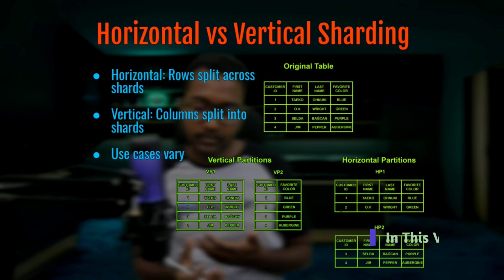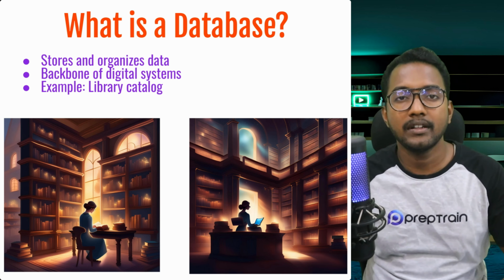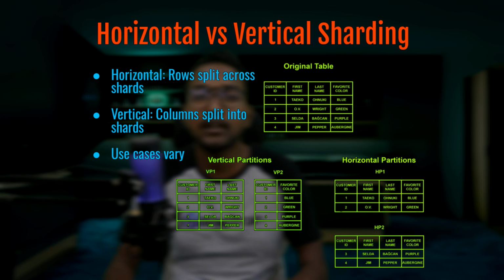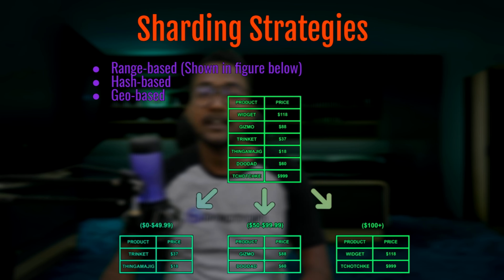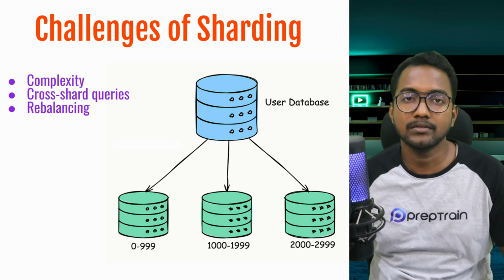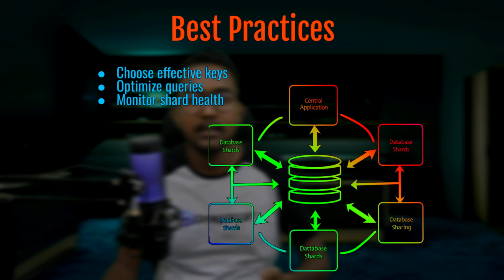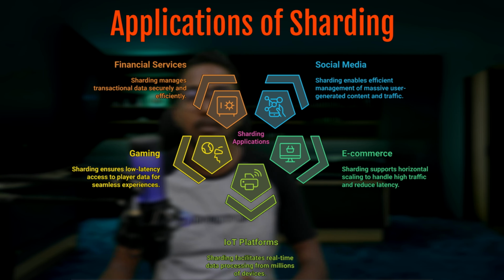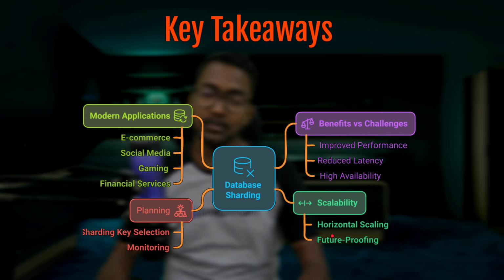Data Sharding 101 | Essential Backend Concepts for Beginners | Backend Engineering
Ever wondered how massive platforms like Twitter and Instagram manage their enormous data loads without crashing? The secret lies in data sharding—a powerful backend engineering technique that divides databases into smaller, manageable pieces called shards.

In this video, we’ll simplify the concept of data sharding and cover:

What data sharding is and why it’s essential.
The difference between horizontal and vertical sharding.
How to use key-based sharding for balanced data distribution.
The pros and cons of sharding and when it’s the right solution.
Through relatable analogies, simple explanations, and real-world examples, you’ll gain a clear understanding of how sharding optimizes database performance. Whether you’re a college student or a fresher diving into backend engineering, this video is perfect for building your foundational knowledge.